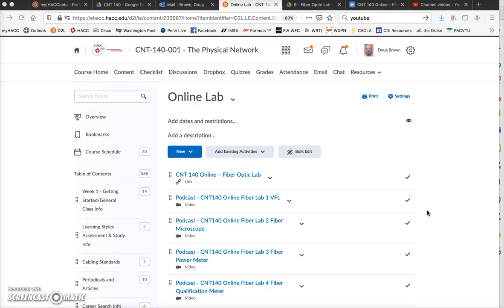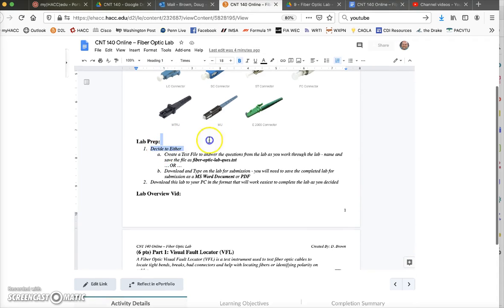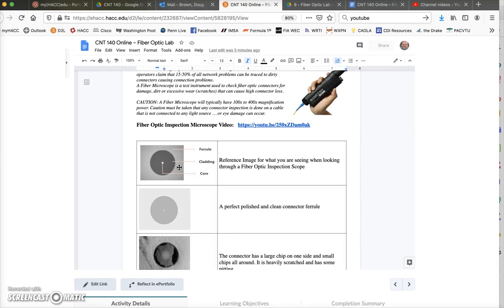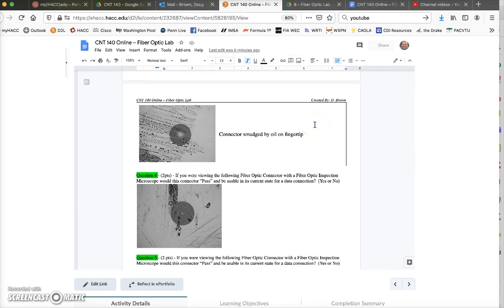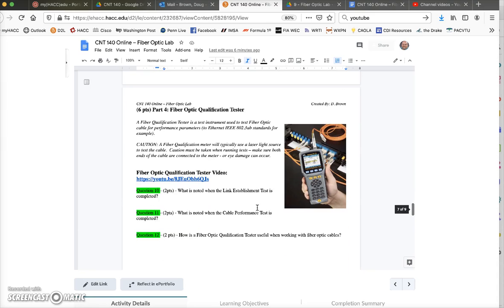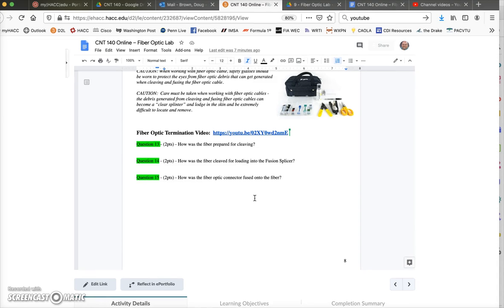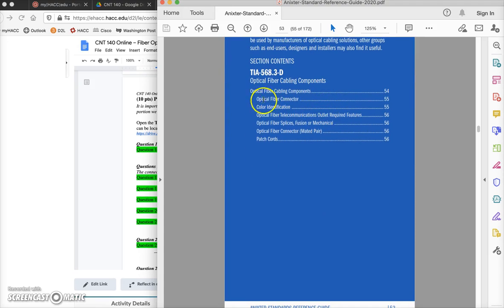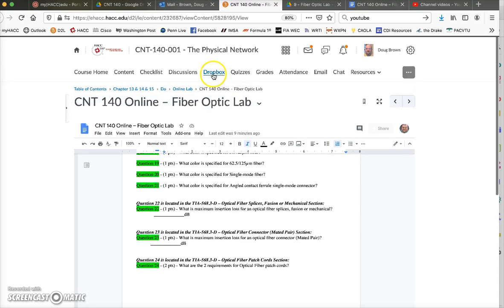CNT140 Online Fiber Lab 0 Overview